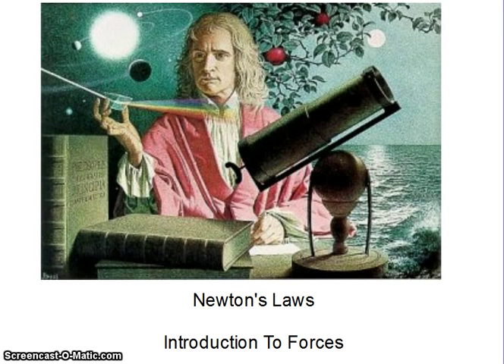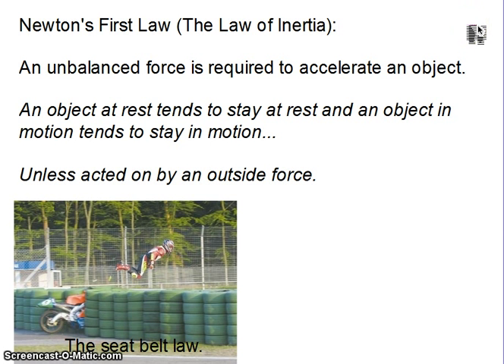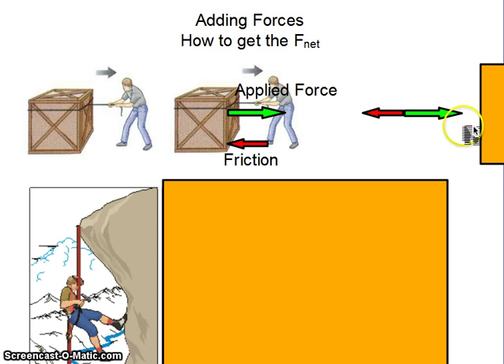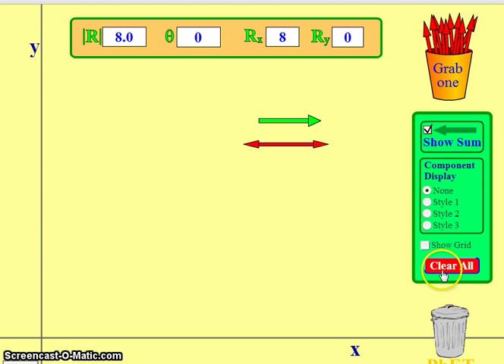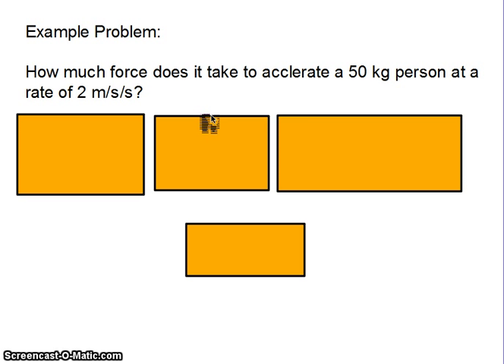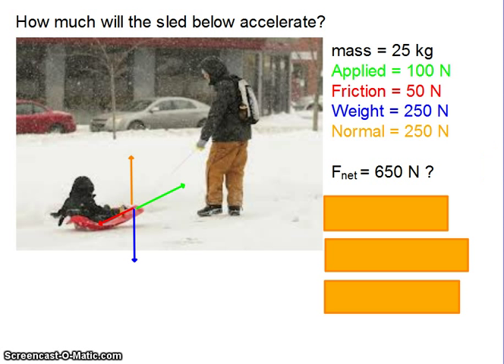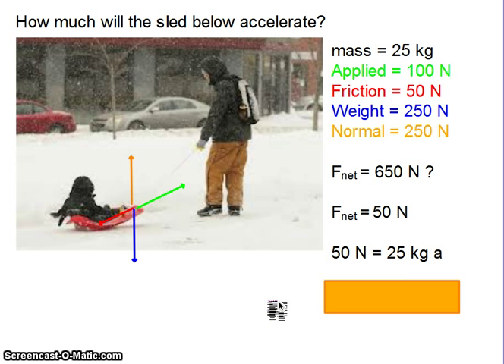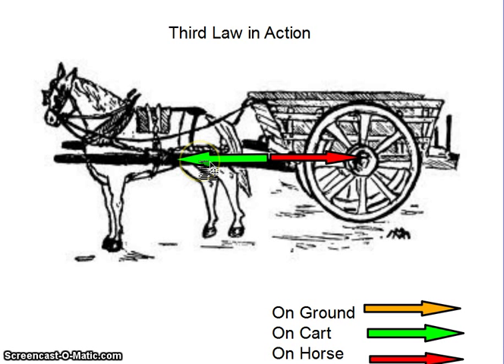9th grade Intro to Newton's Laws and Forces